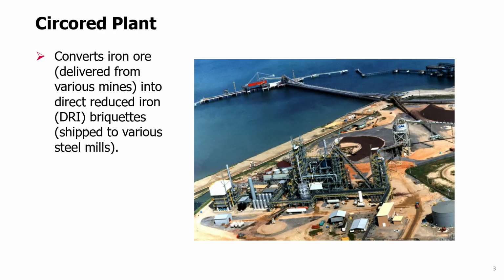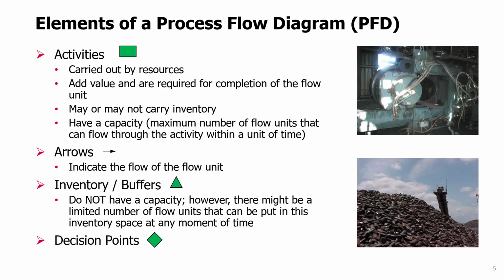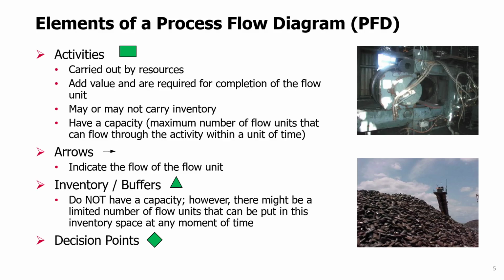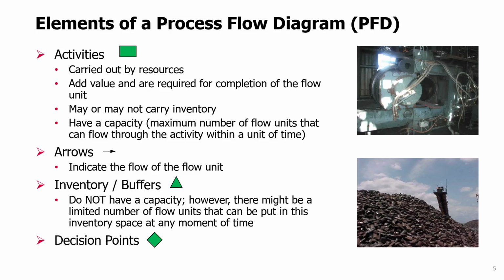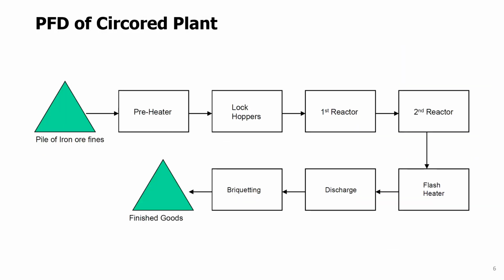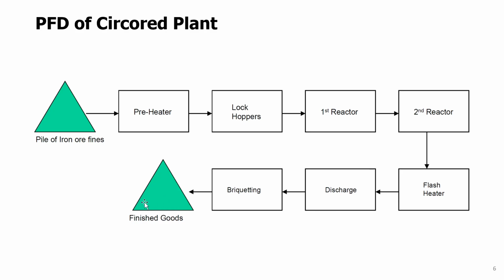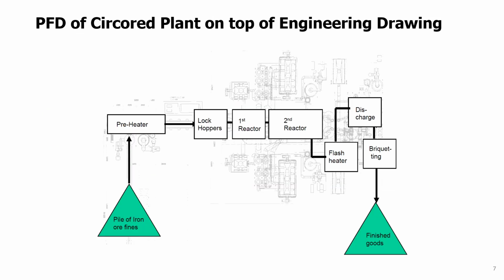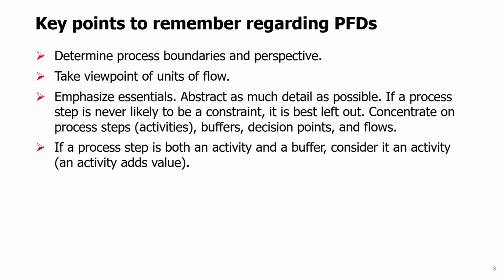Topic 03 - 01. Creating Process Flow Diagrams